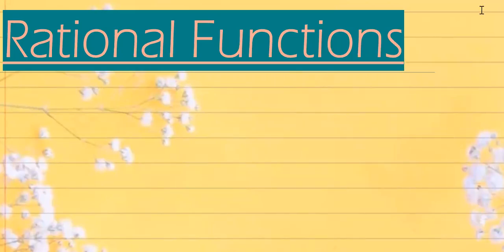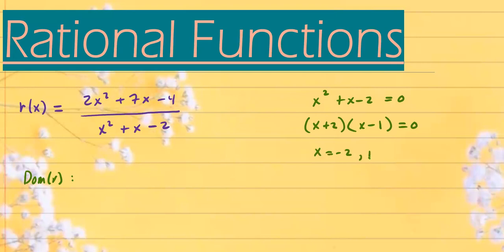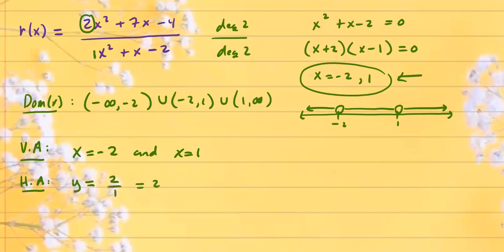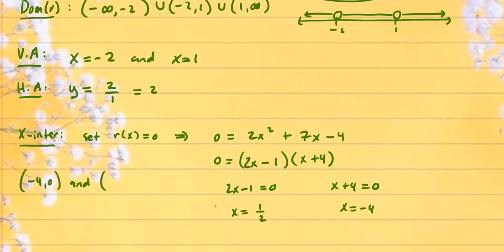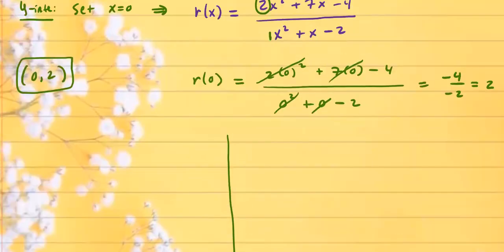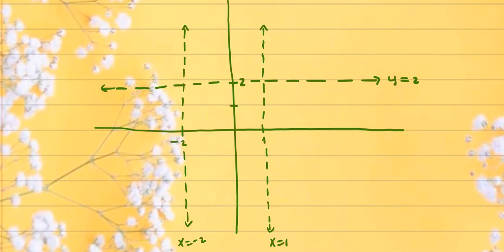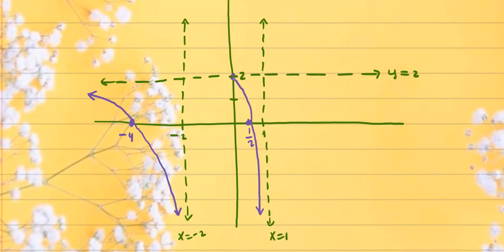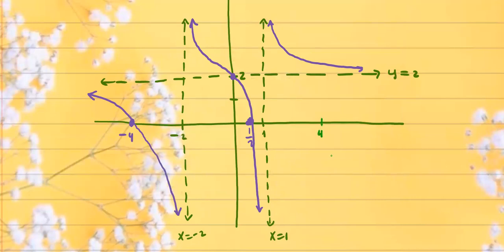Graphing A Challenging Rational Function | Domain, Vertical, Horizontal Asymptotes and Intercepts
ii) (Vertical and Horizontal Asymptotes)